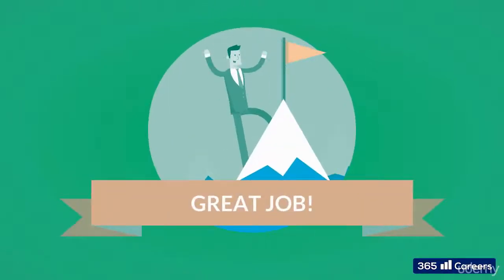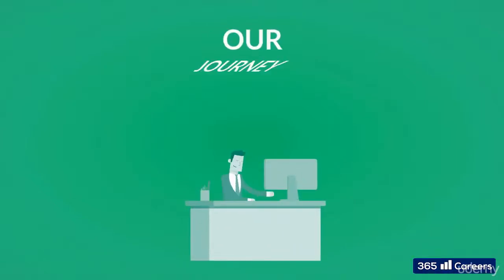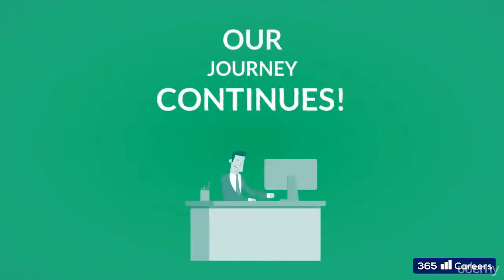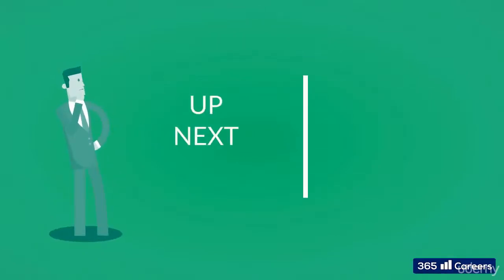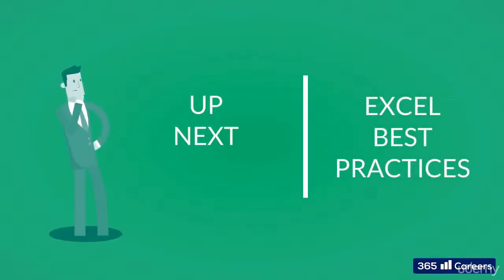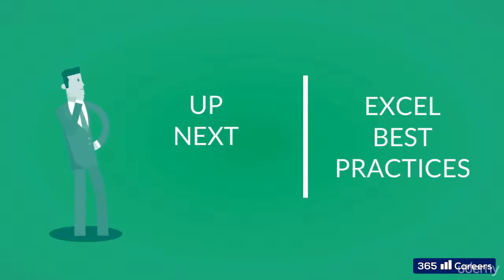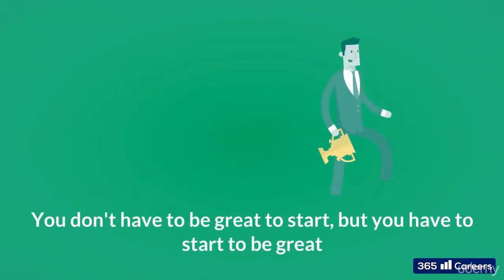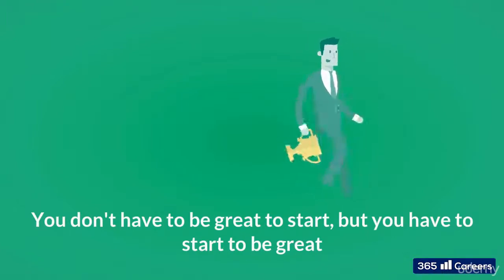Excel Best Practices Welcome Lecture 2019